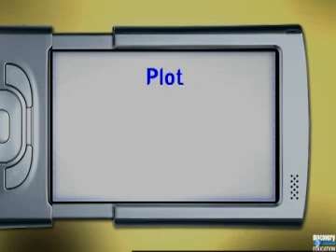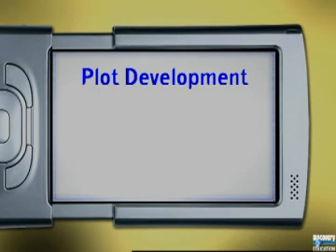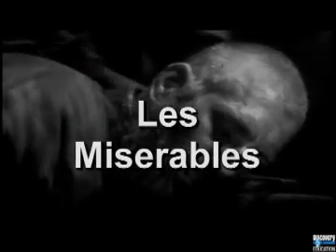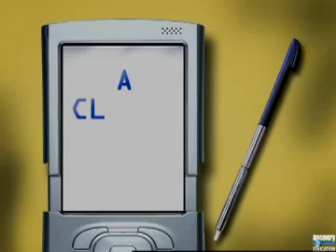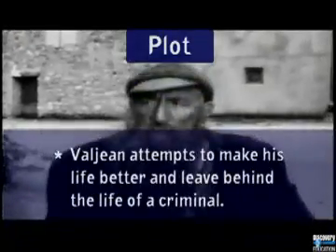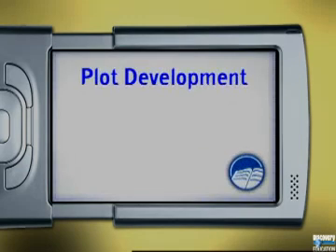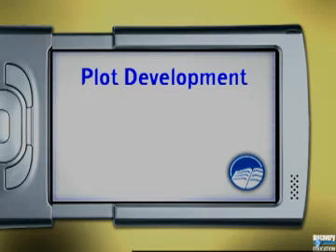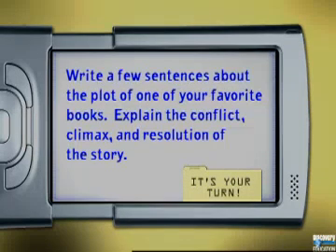The Plot Thickens